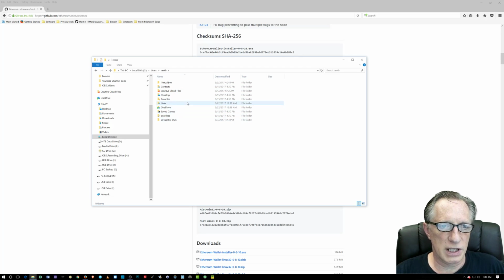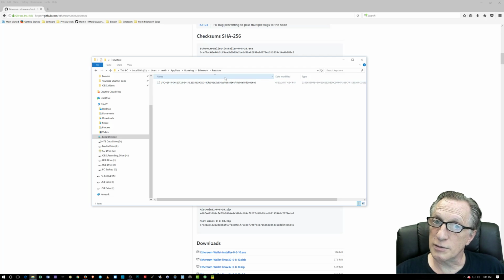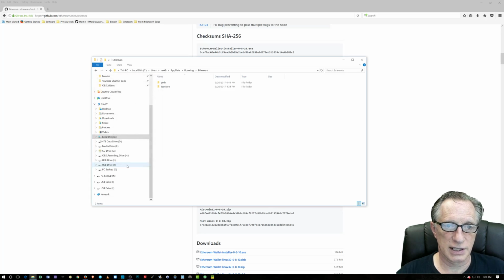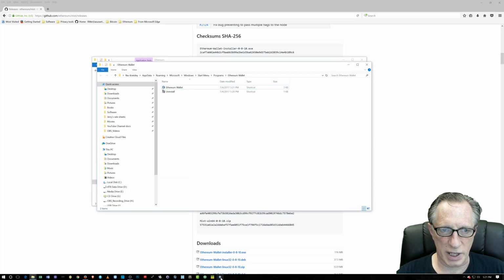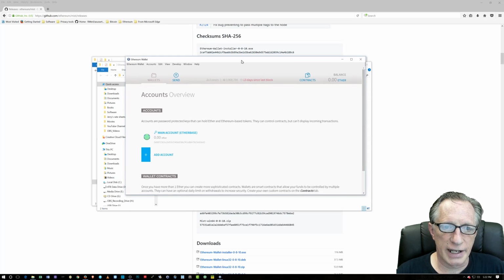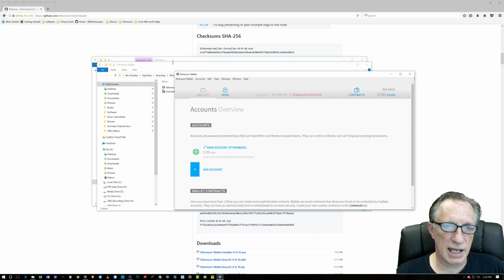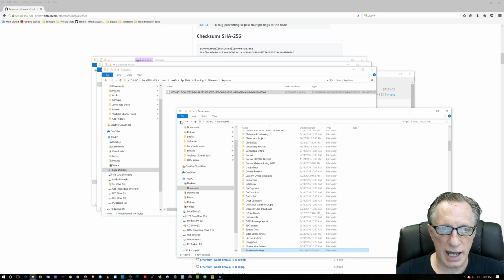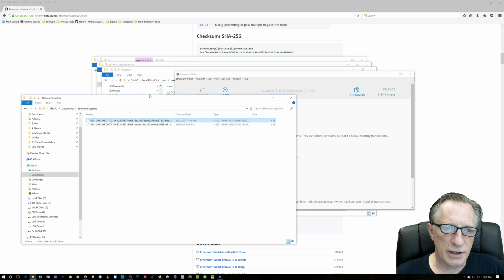How to Restore or Recover Your Ethereum Wallet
The Crypto Dad shows you how to restore or recover your Ethereum wallet. There are certain standard locations where your wallet data and blockchain data are stored. We go through the folder locations to see if they are still there. We also go through the import wallet process that can recover an Ethereum wallet account. We show how you can look for and locate your Ethereum account files on your computer or backup drives.

Software verification is done with:
MD5 & SHA Checksum Utility

1JBxwXG8P6PYKKsrHKzQduM8s8RoV3dnjr